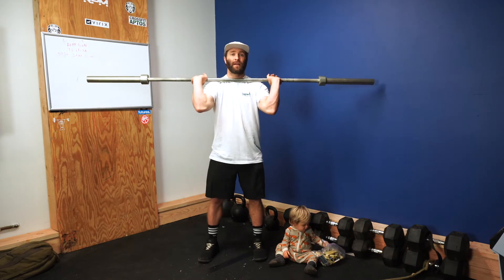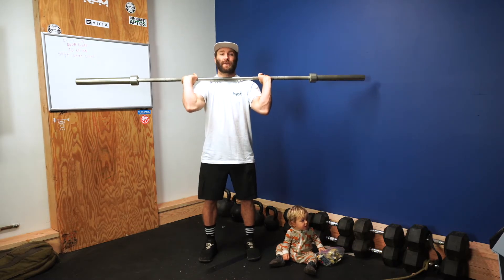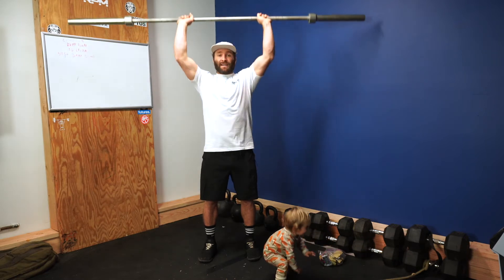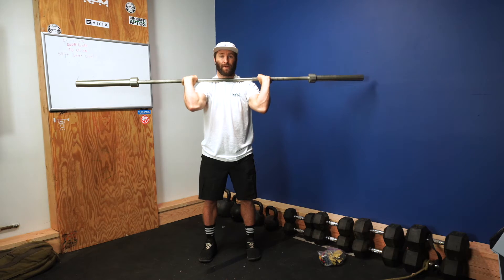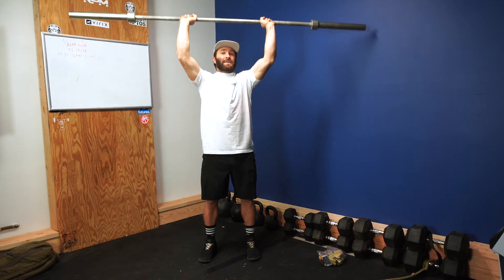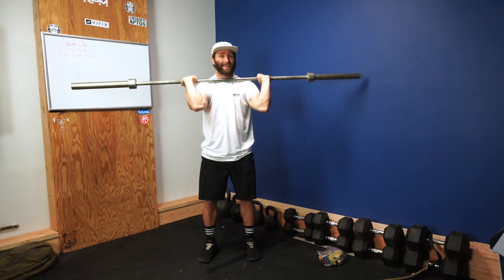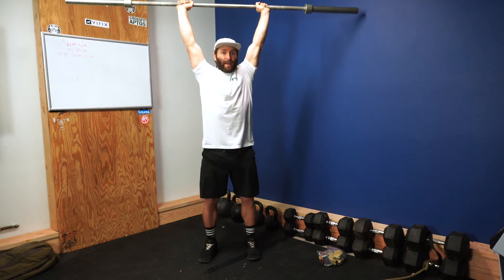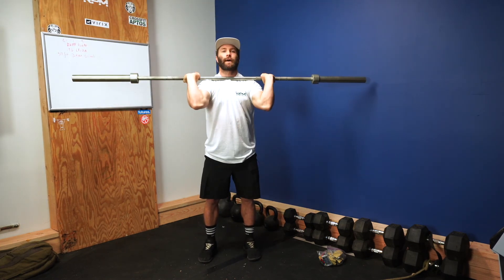Barbell Pressing Series